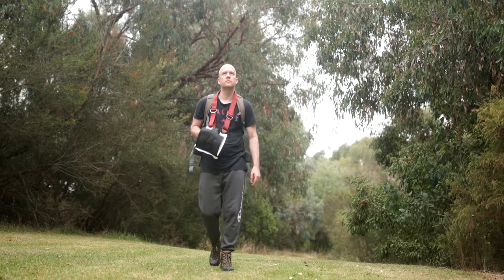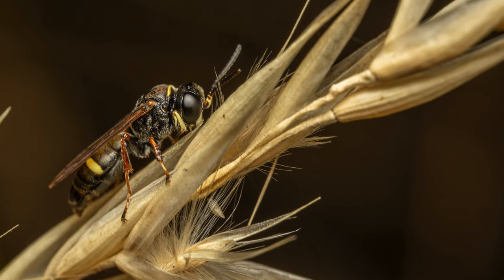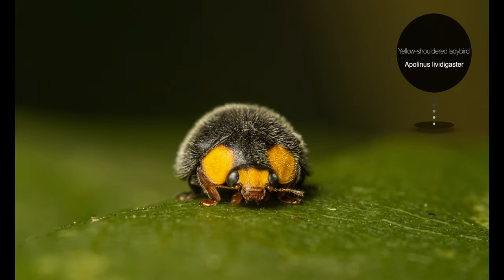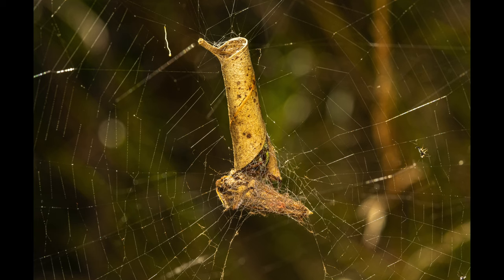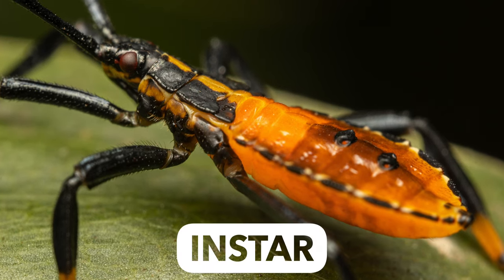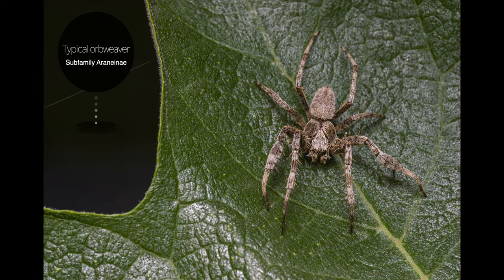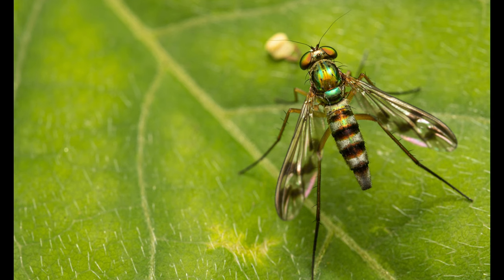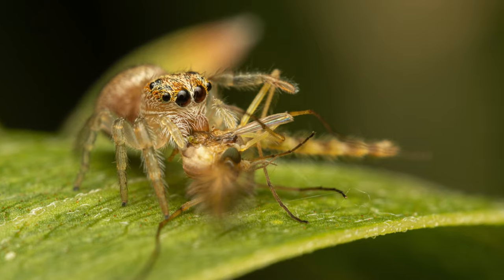CANON R7 Educational MACRO Adventures & the most BEAUTIFUL INSECT I've ever captured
In this educational macro episode I show you a selection of species I captured at the local nature reserve with my Canon R7 & the Laowa 90mm 2X ultra macro lens. I also describe each subject as I find the learning aspect of macro photography just as fascinating as the image-taking process or technical side of fieldwork.

If you want to buy the Laowa 90mm macro lens, please use this link as it will support our small, growing channel and will help me create more content in the future:

RESOURCES